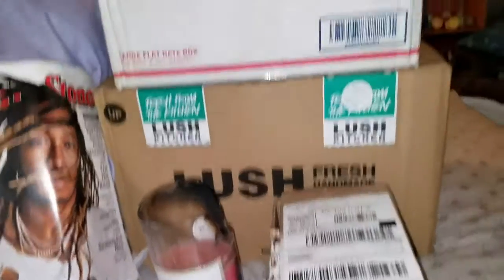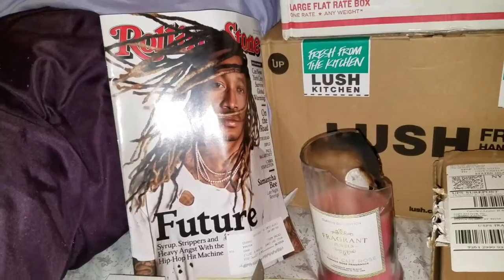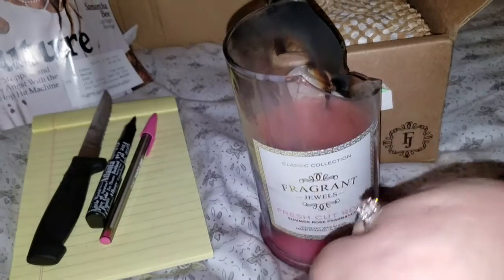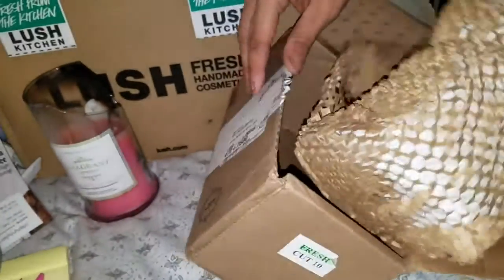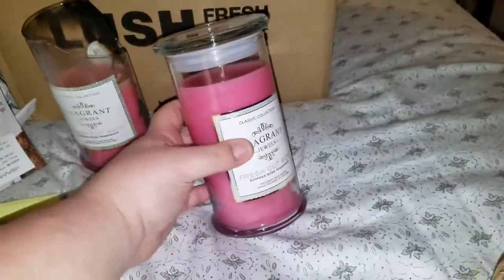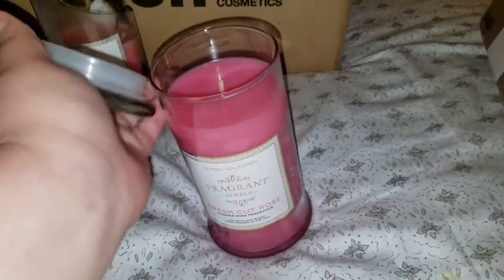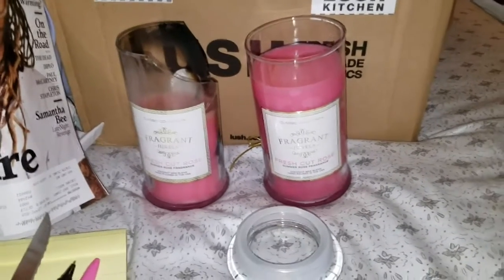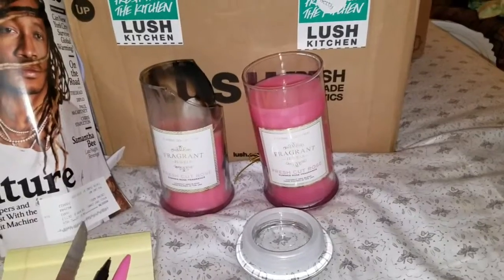My fragrant jewels replacement candle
This is a replacement for a fresh cut roses candle that broke while burning

Fresh cut roses  $24.99